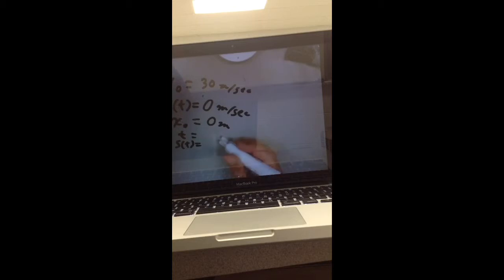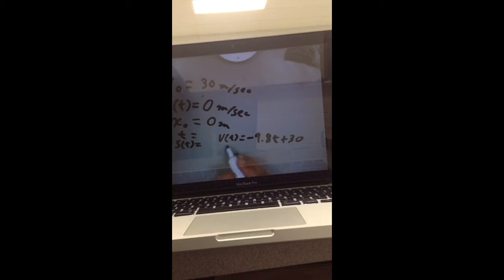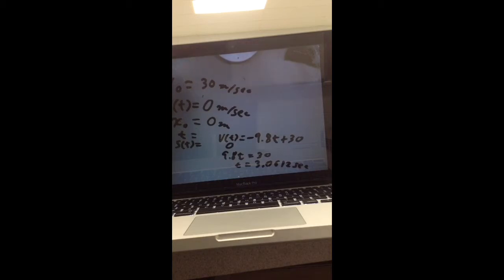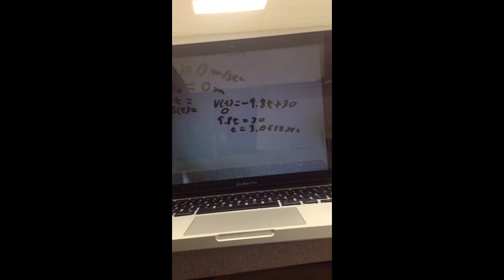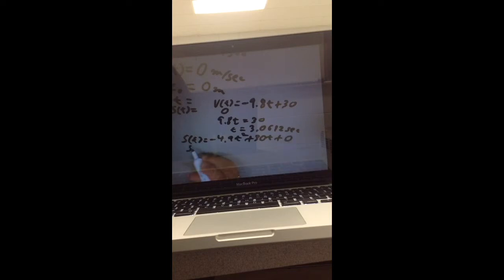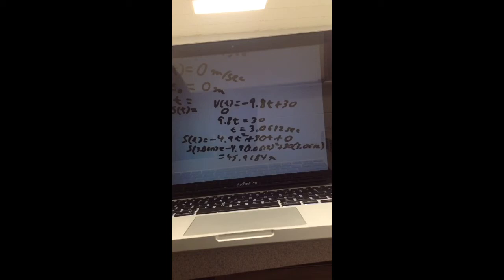Prob 36 velocity